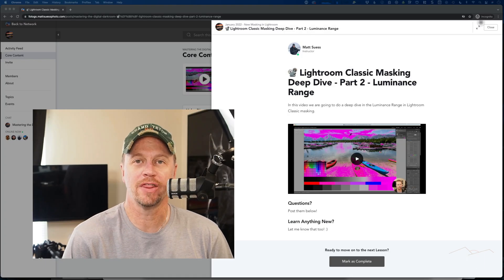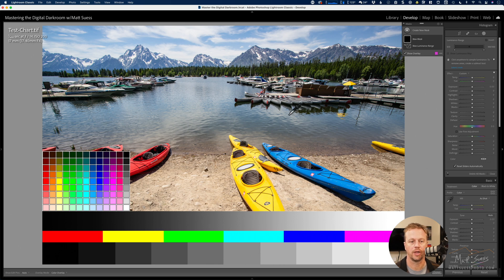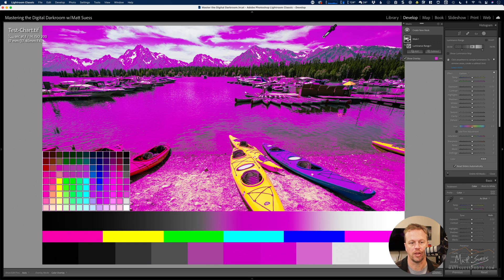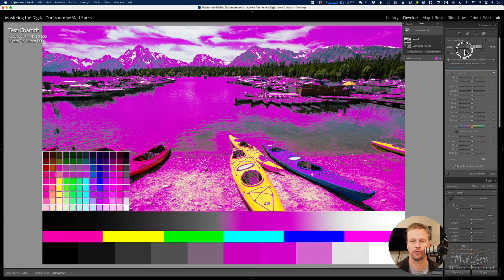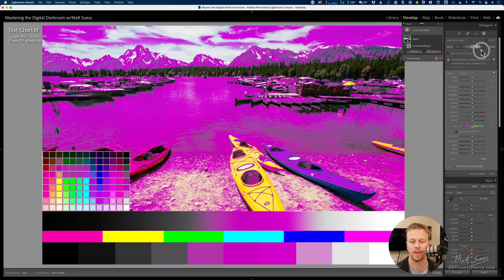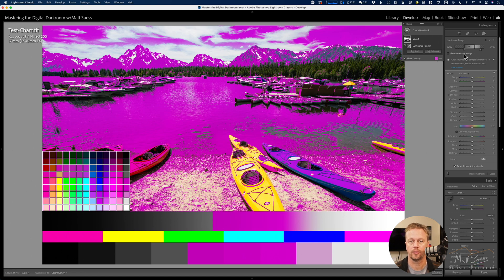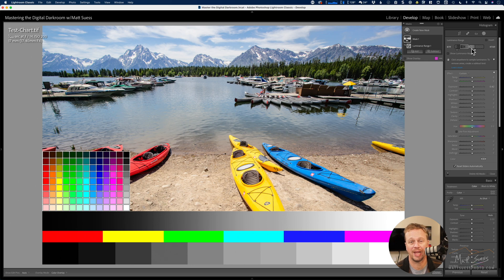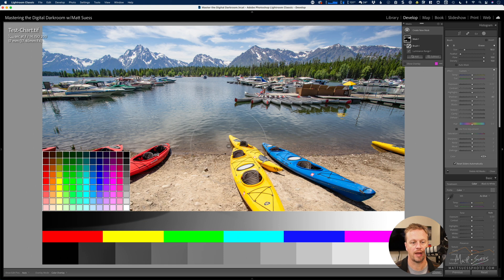Luminance Range Masking in Lightroom Classic - a Deep Dive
In this video I'll show you all about the Luminance Range Masking in Adobe's Lightroom Classic as I take a deep dive look at all the controls and show how to adjust the luminance range being selected.

👉 Purchase NiSi Filters, Fotopro Tripods & Summit Creative Camera Bags direct from Matt here (U.S. & Canada)

👉 Radiant Photo - my go-to for finishing my photo edits

👉 Podia - it's what I use for my online courses, presets, and more